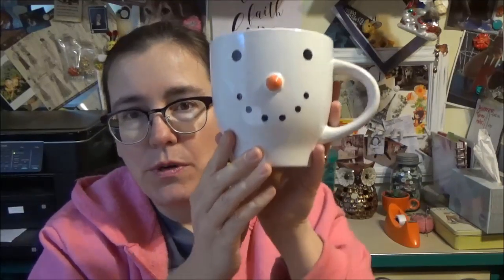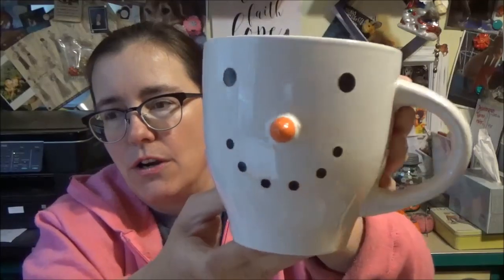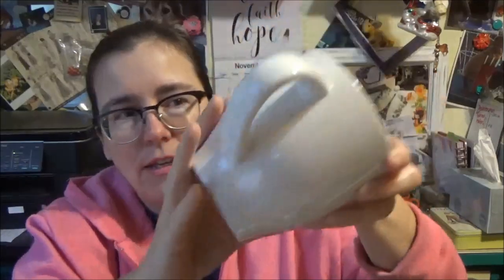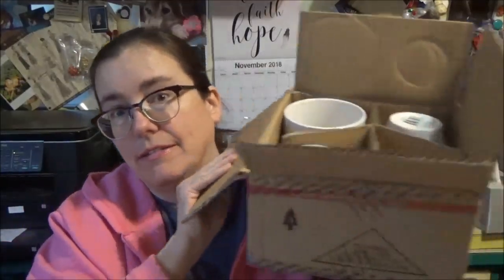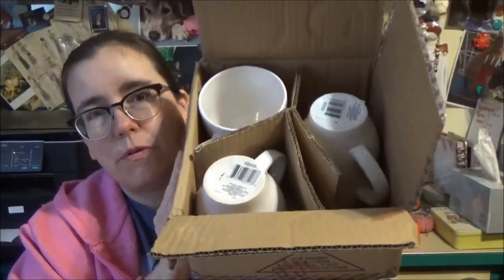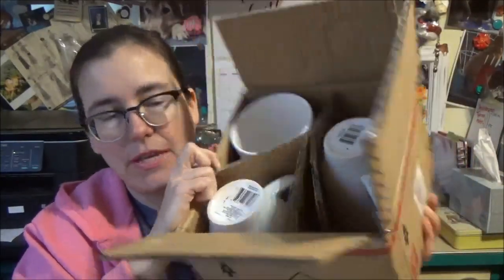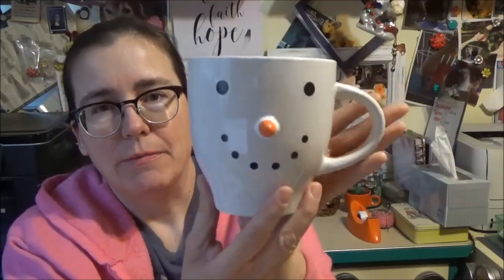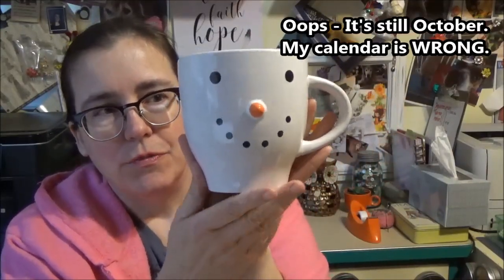Kwik Hedz Up! Dollar Tree Snowman Mugs available now! Excellent Teacher Gifts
I've missed out on these adorable, enormous snowman mugs for the past few years that they've been out and I've finally scored some and wanted to spread the word! These would make excellent gifts. Fill them with candy canes or instant cocoa and you have a fabulous present for very little money.